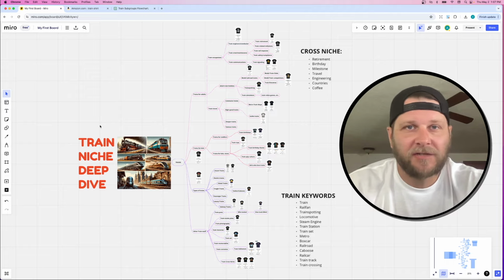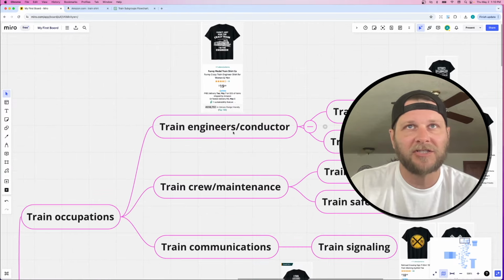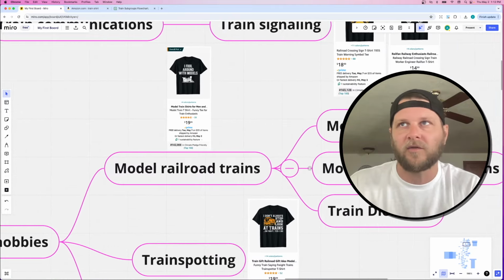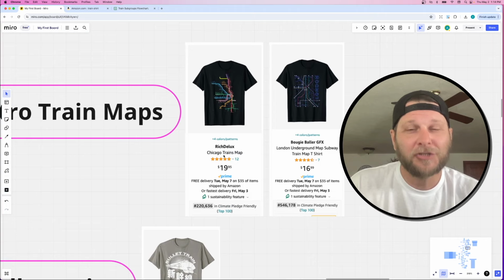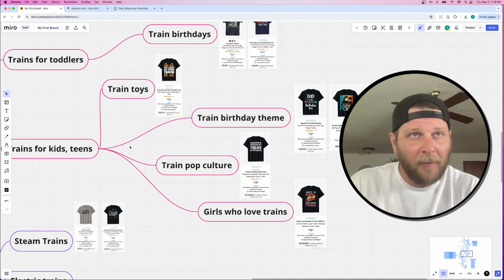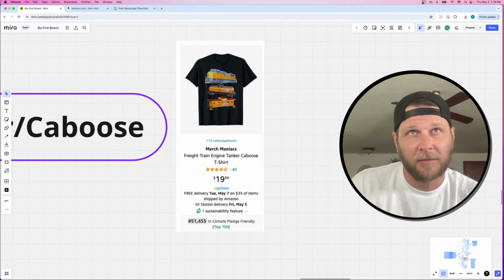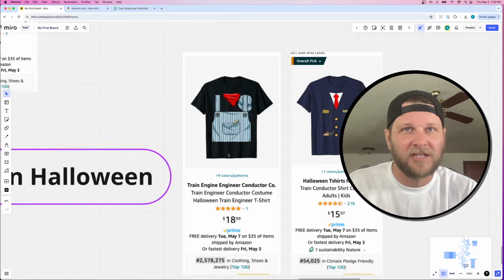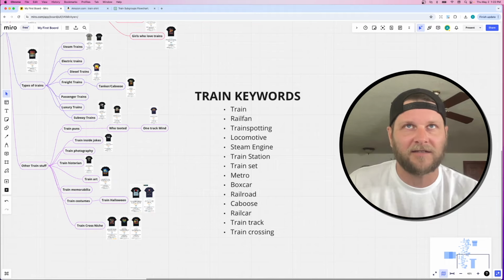Unlock Hidden Profits: Deep Dive into Print On Demand Niche Research!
In this video, I take you on an in-depth journey into niche research for Print on Demand, revealing how to discover lucrative sub-niches that are often overlooked.

By focusing on detailed, specific research, you'll gain valuable insights into your niche and its target audience. This knowledge enables you to create designs that are not only more appealing but also precisely tailored to meet the demands of your customers.

Dive deep with me and master the art of niche exploration to elevate your Print on Demand business.

🤨 Have a question? Drop it below in the comments and I will respond!

🚨Print On Demand Videos You May Like🚨

👓 Blue Light Blocking Glasses (Must Have When Working On A Computer!)
🎧 Wireless Headphones
👕 One of my favorite T-shirts EVER (very clever!)

👋🏻 About This Channel: My name is Adam, and I'm an online entrepreneur. In 2020, I left my full-time traditional job to take control of my financial future. I've tried a lot of different 'side hustles' over the years and now I'm sharing my journey to help others along the way. I love to fish and make money in my sleep (in that order).

I appreciate y'all! 🤠